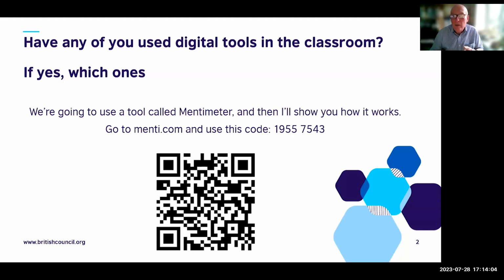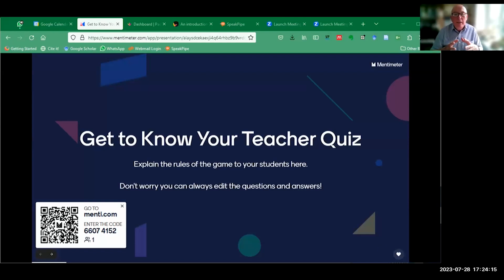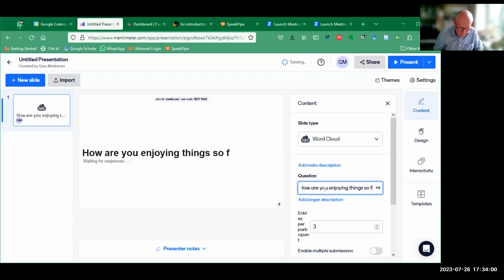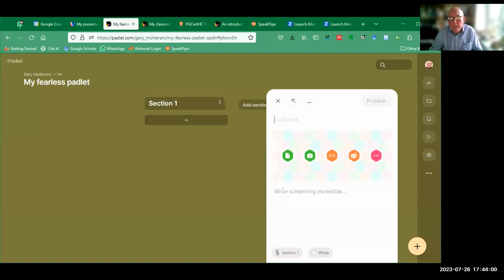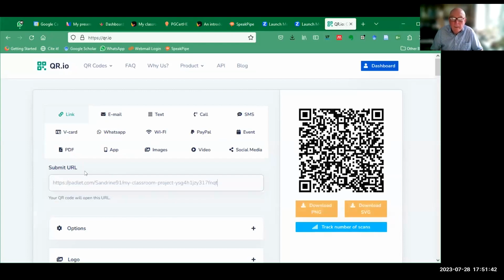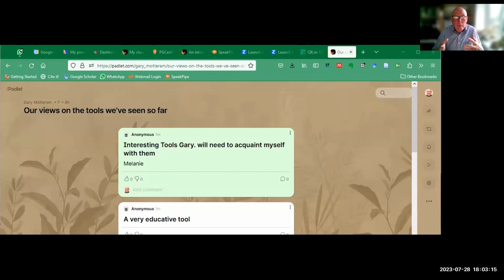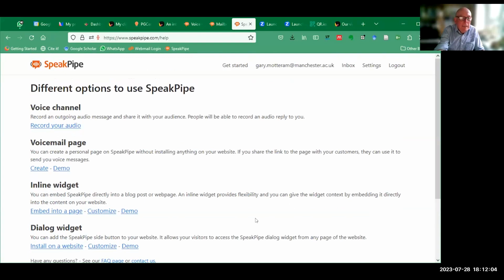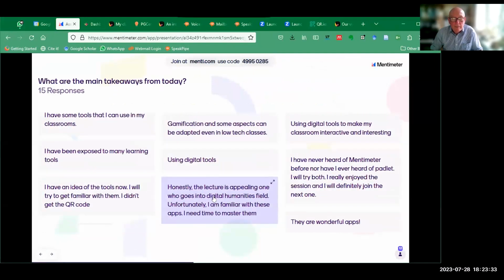TEA webinar | A practical introduction to technology supported language learning | Gary Motteram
In this practical webinar, Dr. Gary Motteram introduces teachers to technology-supported language learning using apps like Mentimeter, Padlet, and Speakpipe. Discover innovative strategies to engage and inspire your students in an interactive classroom experience.